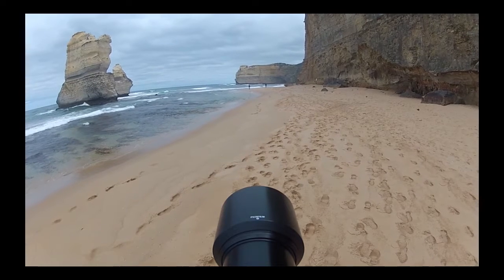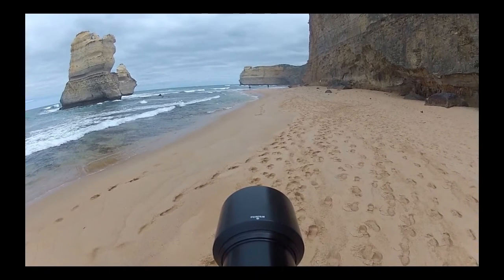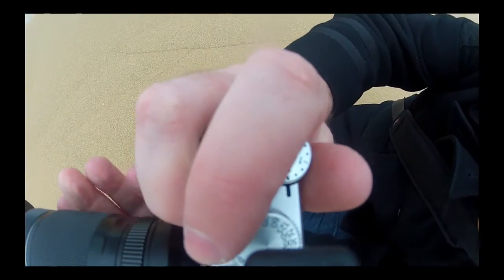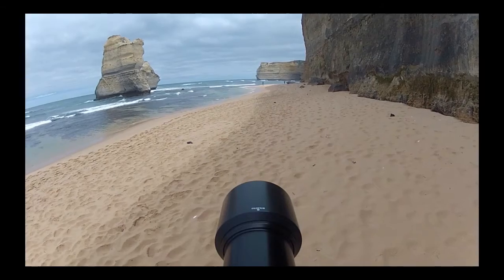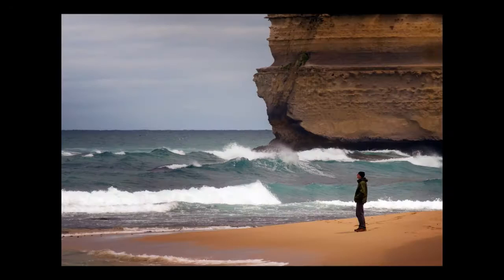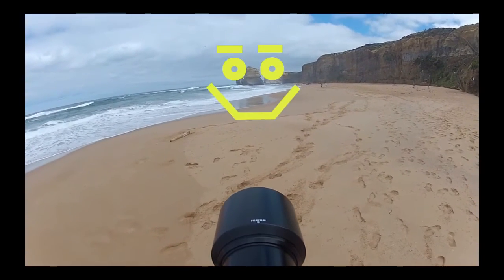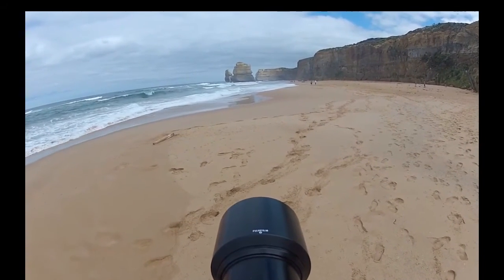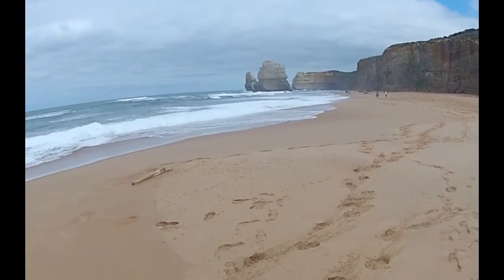The 12 Apostles Landscape Shoot - Leigh Diprose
This video was put together to show you don't need to use a wide angle lens to capture a landscape photograph. It's important to explore your creative mind by just taking one lens on your next landscape shoot. You will end up with some fantastic results, I can assure you.
Cheers - Leigh Diprose